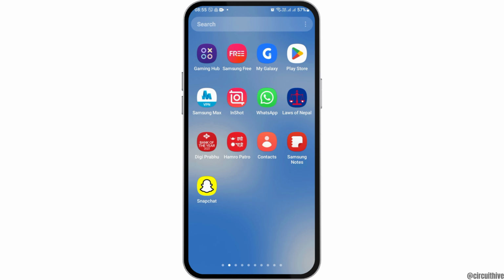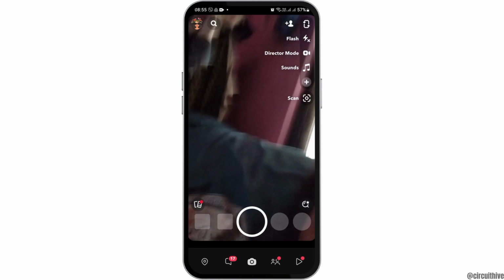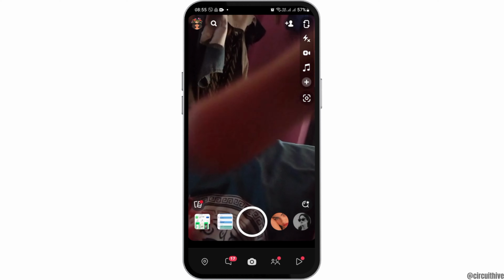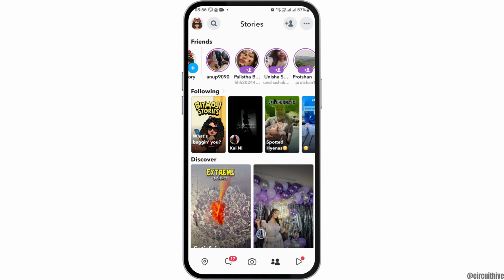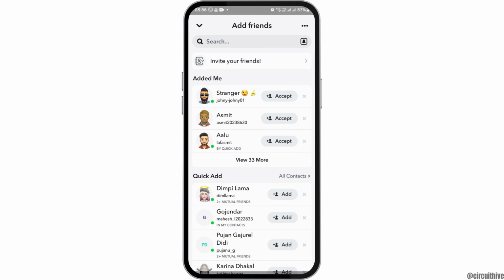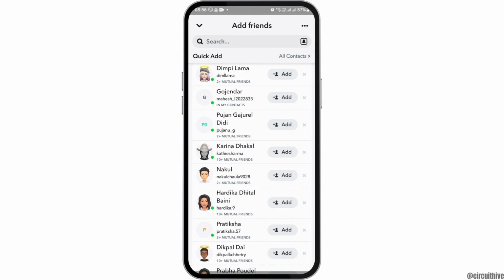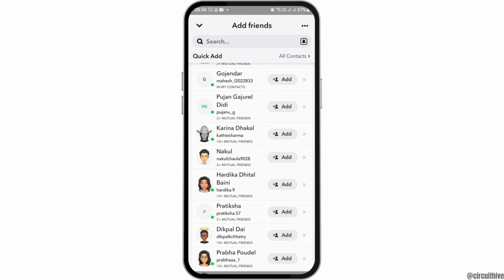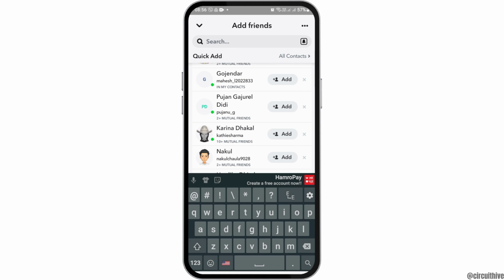How to Add Removed Friends Back on Snapchat - Full Guide 2024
**Oh no, snap!** Did you accidentally unfriend someone on Snapchat? Don't sweat it! This comprehensive step-by-step guide will walk you through all the methods to effortlessly re-add them to your friend list.

In this full tutorial:

* 0:00 - Introduction
* 0:15 - How to Re-Add Removed Friends on Snapchat (2024 Guide)

**Multiple methods to restore your Snapchat connections!** Learn how to utilize the search function by username, leverage your phone contacts, and explore the "Quick Add" section to reconnect with your Snapchat buddies.

**Rebuild your Snapchat squad stronger than ever!** Follow this easy-to-follow guide and get back to snapping with your friends in no time.